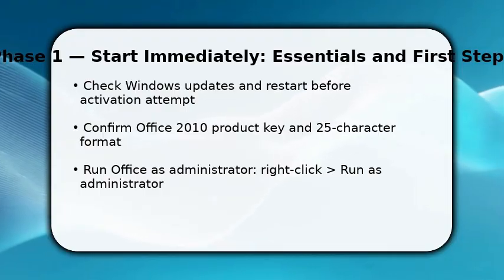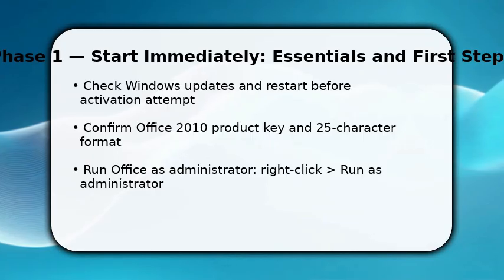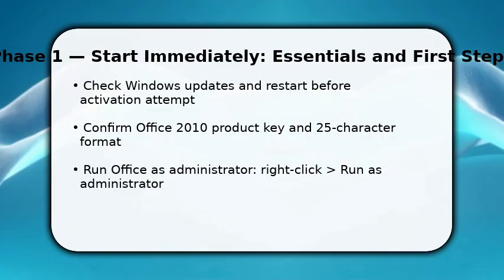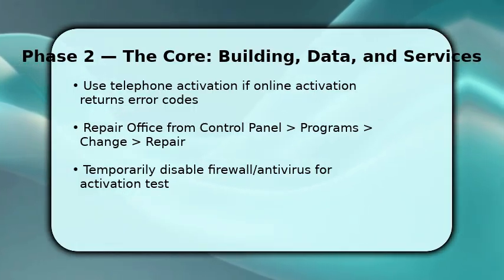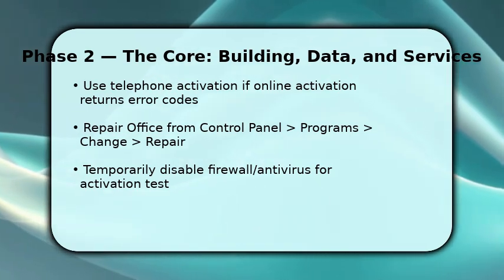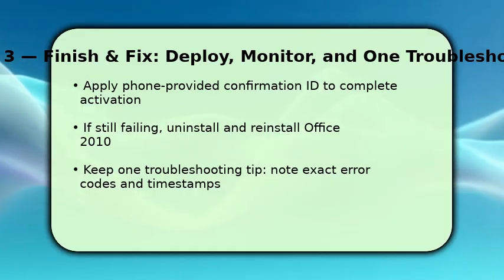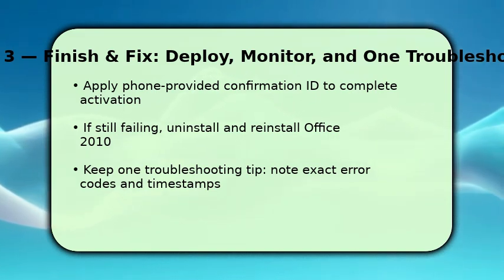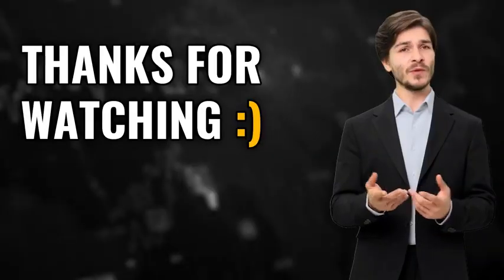How to Fix Ms Office 2010 Product Activation Failed - Easy Guide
How to Fix Ms Office 2010 Product Activation Failed - Easy Guide | 🔒 Surfshark VPN Deal — Stay private and secure. $1.99/mo + 3 Months Free ▸

Learn how to troubleshoot and fix the MS Office 2010 product activation failure with this easy guide. Discover common issues, step-by extraneous steps for resolution, and tips on preventing future problems.